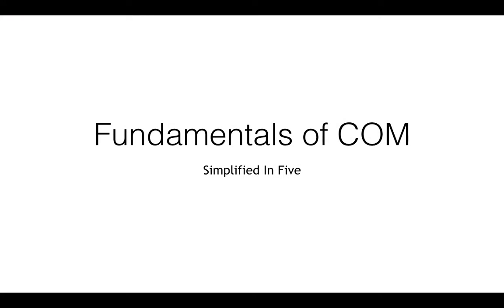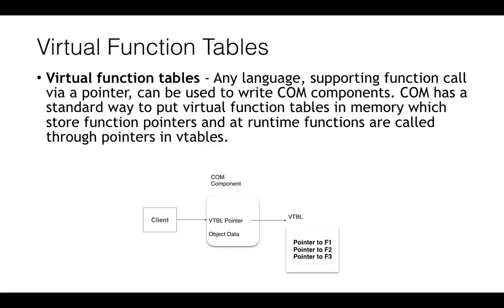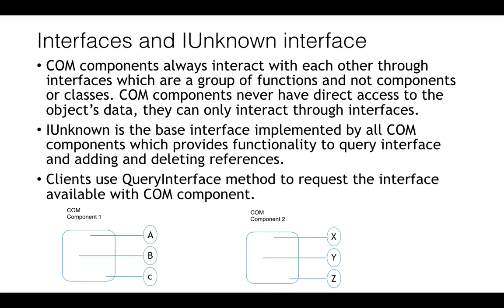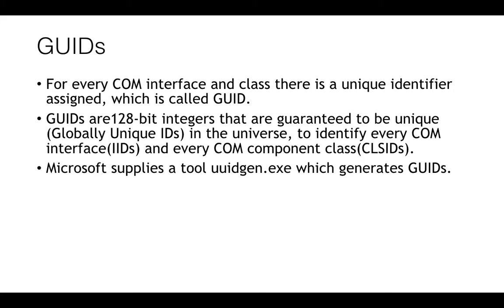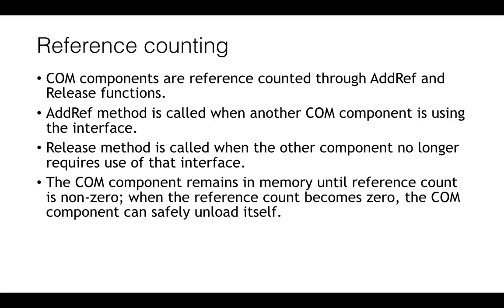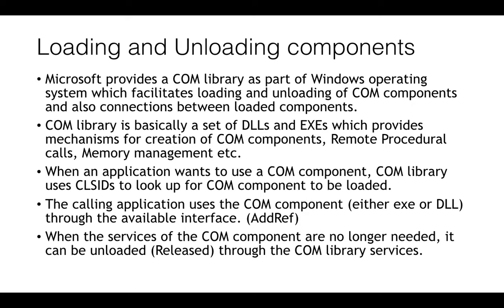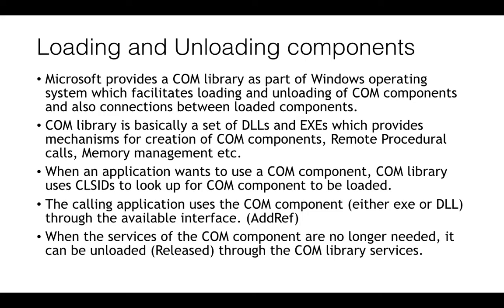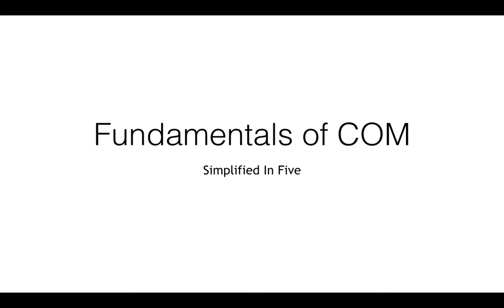COM Fundamentals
5 Key things about COM
How COM works
Fundamentals of COM
1. Virtual Function Tables
2. Interfaces and IUnknown interface
3. GUIDs, CLSIDs, IIDs
4. Reference Counting
5. Loading and Unloading COM components